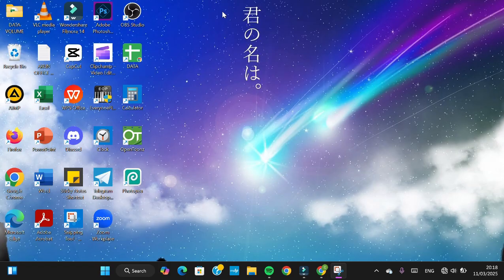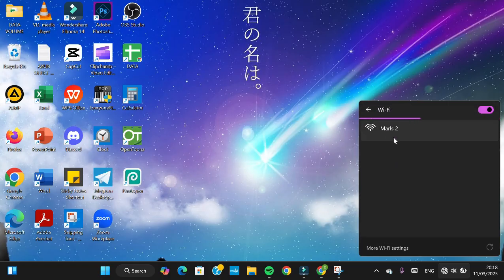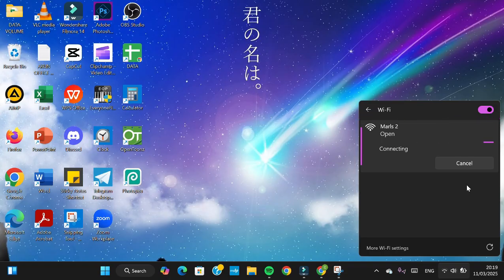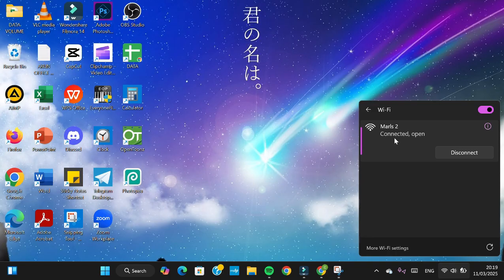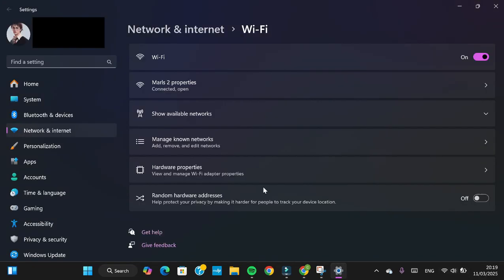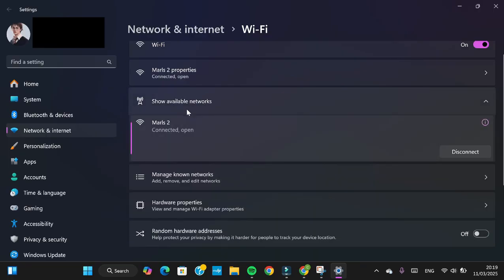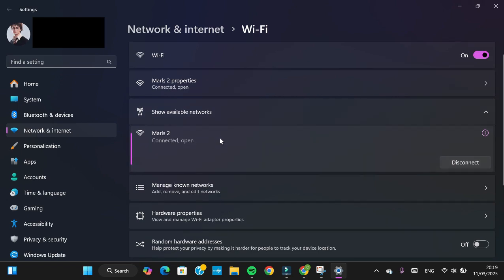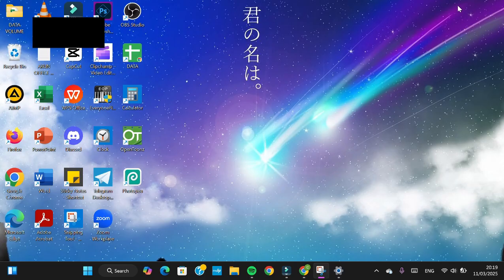⚡️ EFFORTLESS: How To Enable WiFi In Windows 11/10/8/7 | 2024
Struggling to connect to WiFi on your Windows PC? In this simple and easy guide, I’ll walk you through the steps to enable WiFi on Windows 11, 10, 8, and 7 without any hassle. Whether you’re a beginner or need a quick fix, this tutorial will help you get connected in no time.